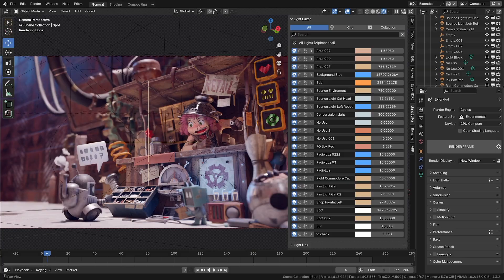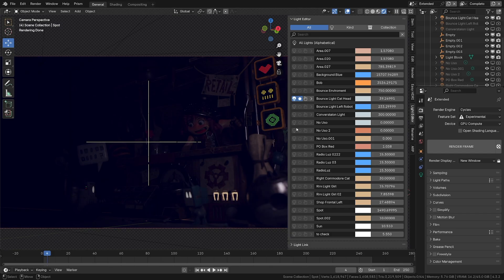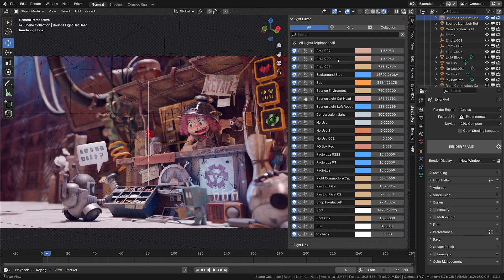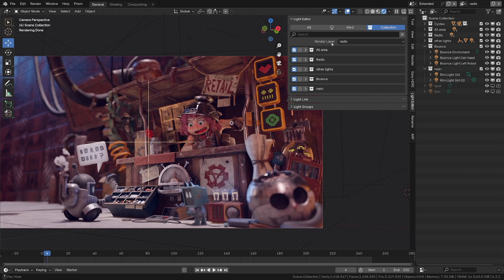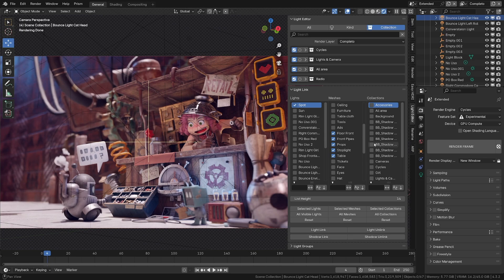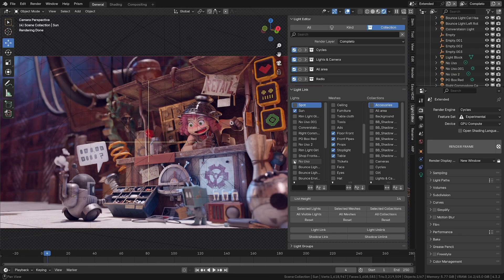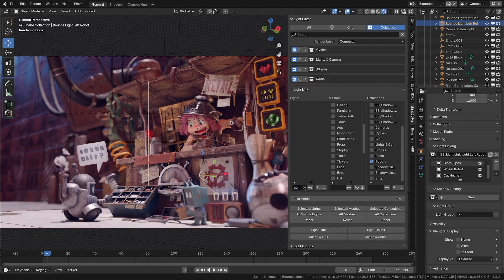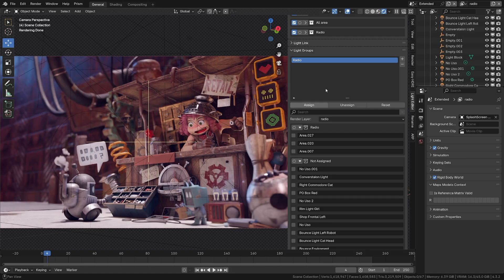Cool Blender extension to get total control over your lights, light groups and light links.